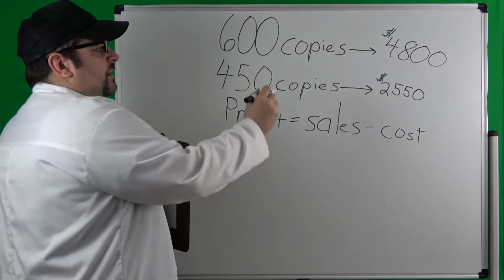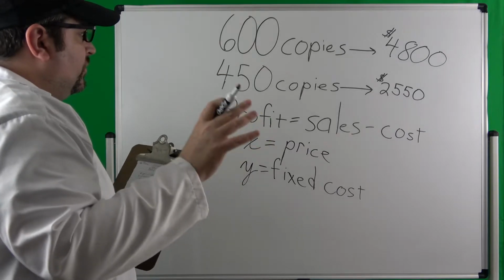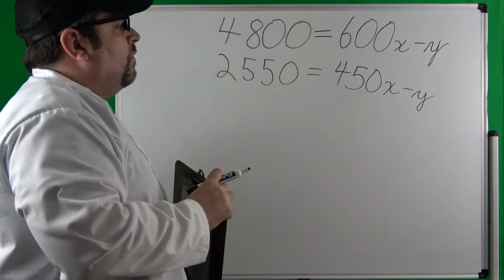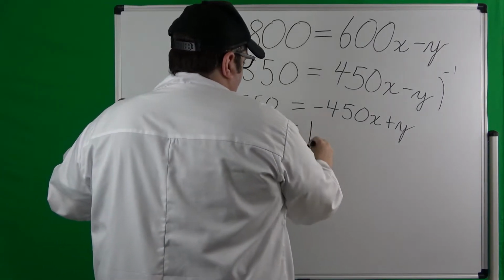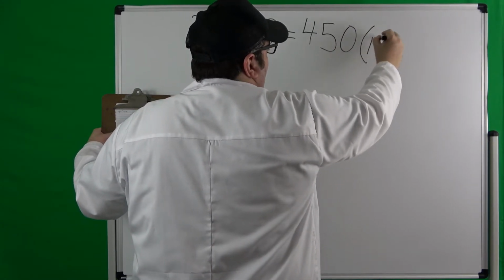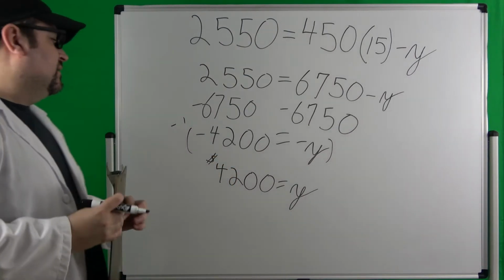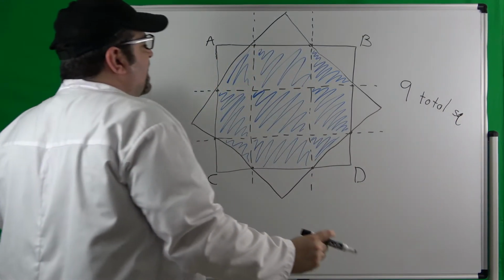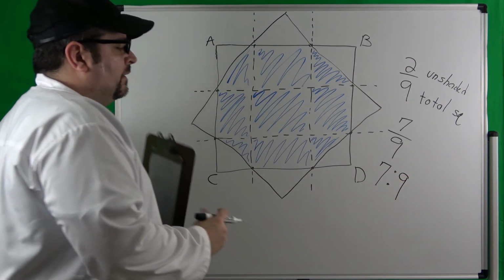SAT Math Practice 2020 #10